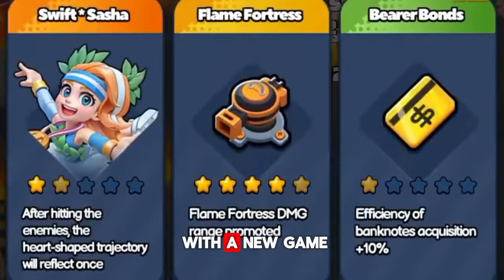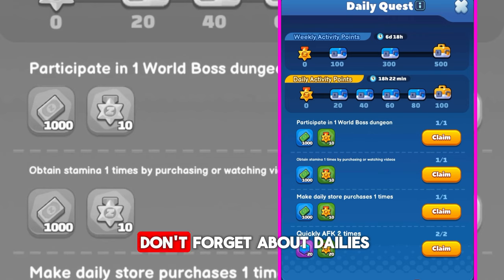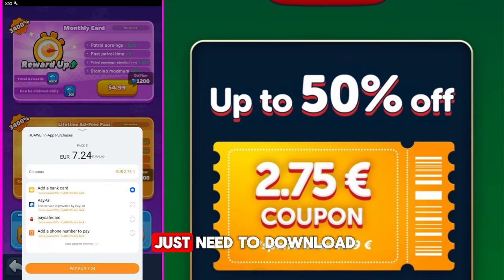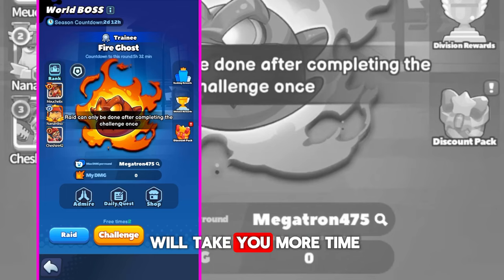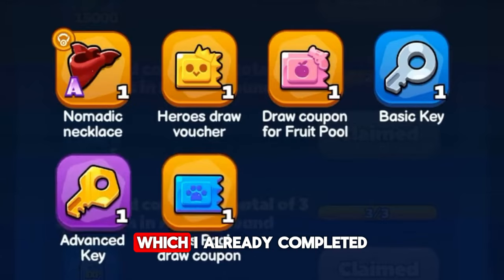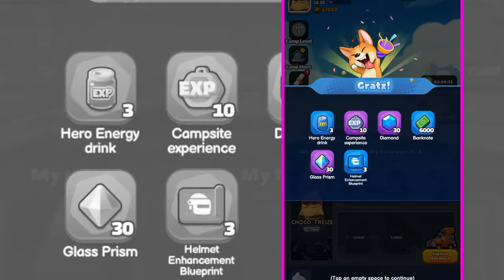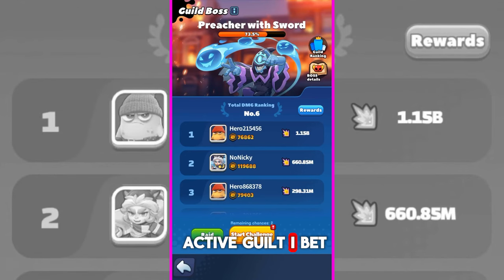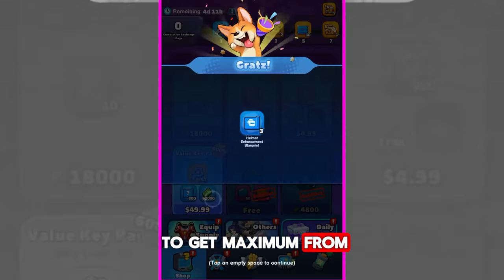BEGINNER’s GUIDE for ZOMBIE.io Potato Shooting – I WISH I KNEW IT IN THE FIRST DAY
1. You need to Install the game through Huawei AppGallery
2. Bind your account to not lose your progress.
3. Open the Link with my Discount
4. Open Zombieio you installed through Huawei AppGallery and use my & not only my Discout))